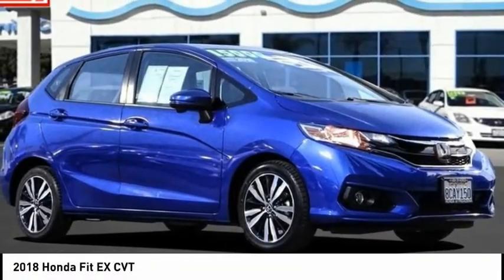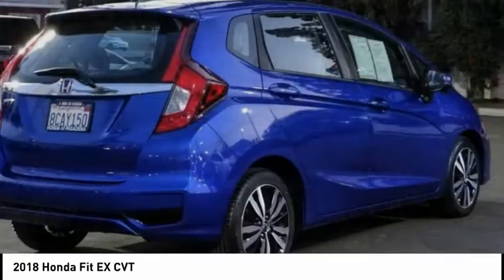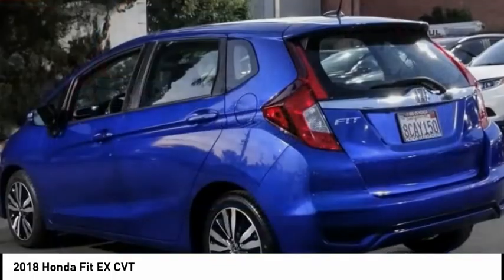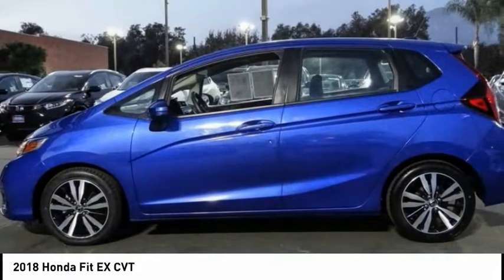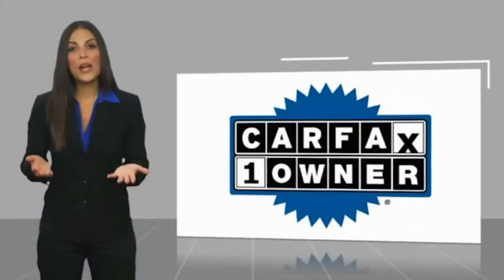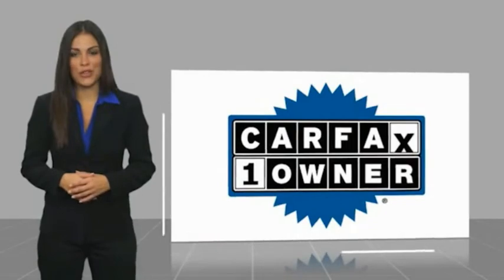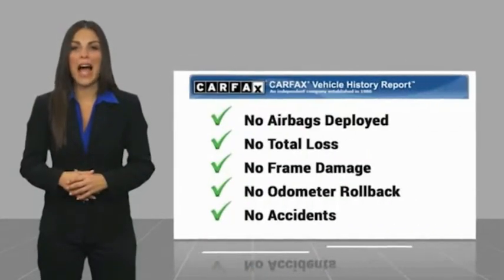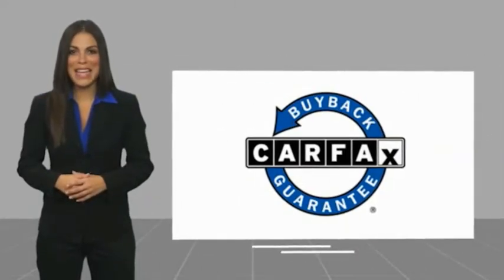2018 Honda Fit Pasadena Los Angeles Glendale Alhambra Cerritos Orange County 517374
2018 Honda Fit EX CVT

HONDA OF PASADENA IS A NEW AND USED HONDA DEALERSHIP PROUDLY SERVICING LOS ANGELES, PASADENA, GLENDALE, ALHAMBRA, CERRITOS, & ALL NEARBY CITIES. THIS BLUE 2018 Honda FIT IS EQUIPPED WITH A Engine: 1.5L 16-Valve 4-Cylinder DOHC i-VTEC -inc: Variable Cam Timing (VTC), TRANSMISSION, AND RECEIVES AN ESTIMATED 31 City/36 Hwy MPG. CONTACT HONDA OF PASADENA TO SCHEDULE A TEST DRIVE AND TAKE THIS 2018 Honda FIT HOME TODAY, OR VISIT OUR SHOWROOM CONVENIENTLY LOCATED AT 1965 E. FOOTHILL BLVD, PASADENA, CA 91107. STOCK #: 517374 | 2018 Honda Fit EX CVT CARFAX Certified 1-Owner 2018 Honda FIT EX CVT **Carfax Certified One Owner**, ** Carfax One Owner**, **Clean Carfax**, **Local Trade**, **Low miles For this Year**, **One Previous Owner**, Honda Certified, TOP 5 VOLUME HONDA CERTIFIED DEALER IN CALIF. 2019. 31/36 City/Highway MPG CARFAX One-Owner. Clean CARFAX. Certified. HondaTrue Certified Details: * Powertrain Limited Warranty: 84 Month/100,000 Mile (whichever comes first) from original in-service date * Vehicles purchased within New Vehicle Limited Warranty period: extends New Vehicle Limited Warranty to 4 years*/48,000 miles*. Roadside Assistance for the duration of the Certified Pre-Owned Limited Warranty. Up to two complimentary oil changes within the first year of ownership. SiriusXM 90-Day Trial * Vehicle History * Warranty Deductible: $0 * Transferable Warranty * 182 Point Inspection * Limited Warranty: 12 Month/12,000 Mile (whichever comes first) after new car warranty expires or from certified purchase date * Roadside Assistance To see more quality vehicles like this one right here just Awards: * ALG Residual Value Awards, Residual Value Awards * 2018 KBB.com Best Resale Value Awards * 2018 KBB.com 10 Coolest New Cars Under $20,000 * 2018 KBB.com Brand Image Awards * 2018 KBB.com 10 Most Awarded Brands Kelley Blue Book Brand Image Awards are based on the Brand Watch(tm) study from Kelley Blue Book Market Intelligence. Award calculated among non-luxury shoppers. Kelley Blue Book is a registered trademark of Kelley Blue Book Co., Inc. Stock #: 517374 | VIN: 3HGGK5H89JM712524 | 2018 Honda Fit EX CVT Honda of Pasadena AT HONDA OF PASADENA, OUR GOAL IS TO SELL THE BEST VEHICLES AT THE LOWEST PRICES AND TREAT OUR CUSTOMERS WITH RESPECT. AS A CALIFORNIA HONDA DEALER, WE BELIEVE WHEN YOU CHOOSE HONDA OF PASADENA YOU ARE MAKING THE RIGHT CHOICE.